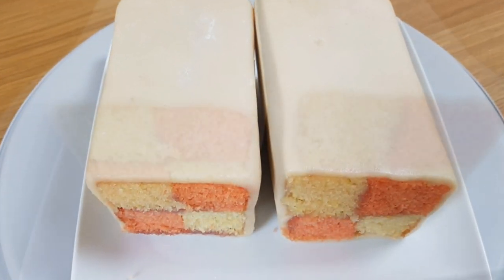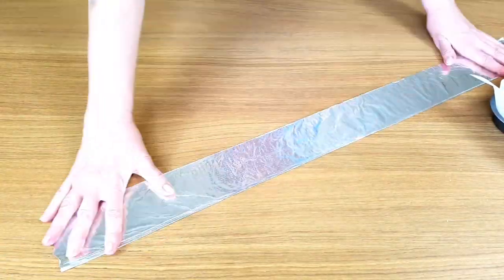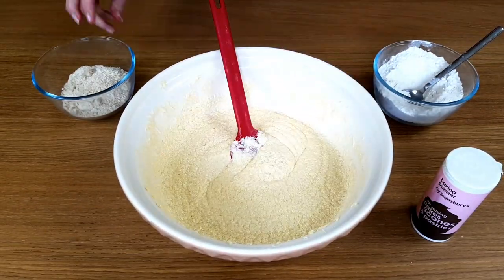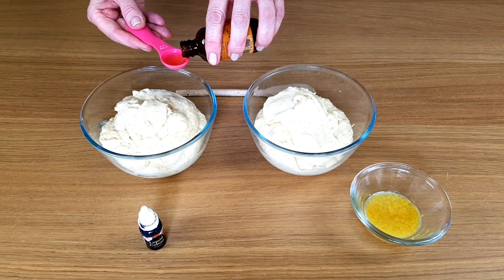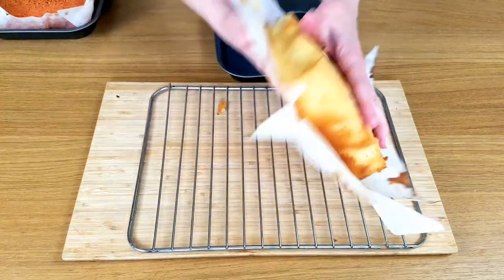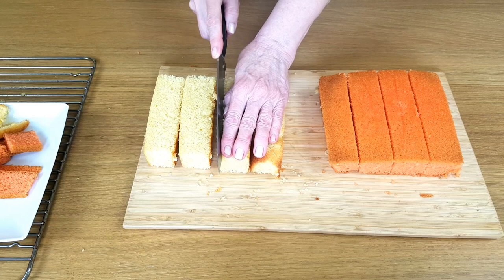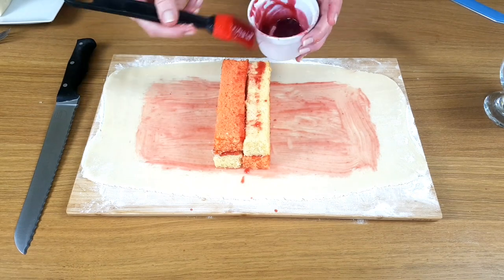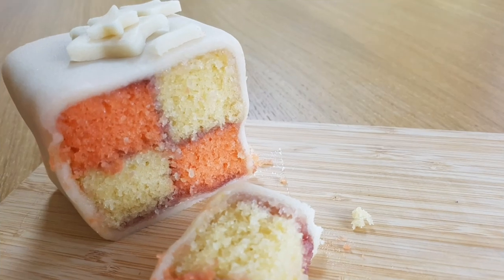A Treat for your Afternoon Tea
This is a cake that I haven’t made for many years. It looks real pretty when assembled and the Lemon and Orange flavours are a nice variation of the traditional yellow and pink cake.
It used to be very popular in the UK when I was growing up and we often used to have one in a cake tin in the cupboard but I don’t see it around very often now apart from the odd one on the boxed cake counter at the supermarket.

It’s not as difficult to make as it looks and the zingy citrus taste of this one makes it well worth making. It can be frozen too which means you can always have a cake ready to go for those occasions when only cake will do.

Ingredients:

For the almond cake batter:
350g butter
350g caster sugar
6 eggs
1 tsp vanilla extract
100g ground almonds
280g self-raising flour
1 tsp baking powder

For the orange ½ of the batter:
Orange food colouring
1 or 2 tsp orange extract

For the lemon ½ of the batter:
Zest of 2 lemons
1 tsp lemon juice

To build the cake:
150g raspberry jam
A splash of water
Icing sugar (just a little)
750g of marzipan
Method:
1) Preheat oven to Gas 4/ 160’C
2) Prepare 2x 6inch square baking tins; grease and line with baking paper
3) Mix the 350g butter and 350g caster sugar in a mixing bowl until light and creamy
4) Add the 6 eggs one at a time and mix
5) Mix in the 100g ground almonds
6) Add the 1 tsp vanilla extract, 280g self-raising flour and 1 tsp baking powder and fold in
7) Half the mixture and weigh to be certain of equal amounts
For the colours and flavours:
1) For the Orange half, mix in the 1 or 2 tsp orange extract and add orange food colouring until it is the colour you want
2) In the Lemon half, add the zest of 2 lemons and 1 tsp lemon juice and taste
3) Pop the batters into separate baking tins
4) Bake for 30- 35 mins
5) Cool in the tin for 15 mins then remove from the tins and cool completely
To assemble:
1) Warm the jam a little and remove any seeds so you have a smooth brushable jam
2) Cut each sponge into 4 equal pieces, square at the ends; measure to make sure that all 8 pieces are exactly the same
3) Dust your board with a little icing sugar. Roll out half of the marzipan just over 8 inches wide and about 14 inches long
4) Brush jam onto the middle area of the marzipan to pop one lemon and one orange piece of cake onto it
5) Join them together with the jam
6) Brush the top of each cake with jam and add 2 more cakes, one lemon, one orange to make a checker pattern
7) Brush enough of the marzipan to stick to the whole cake and carefully lift to cover. It needs to just overlap a little
8) Trim if needed and squeeze together with a fork to make a join
9) Turn the cake right over so the seam is at the bottom and trim the open sides of the cake with a sharp knife (the pieces you cut off are the baker’s treat!)
10) Do the same with the second cake